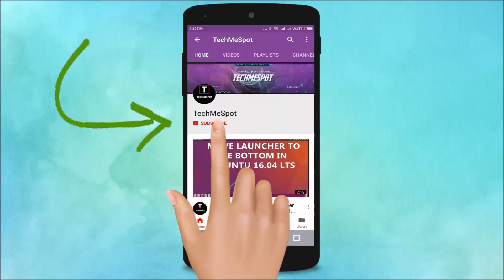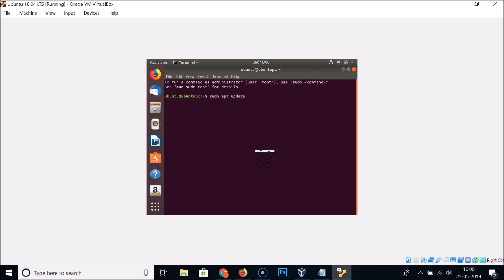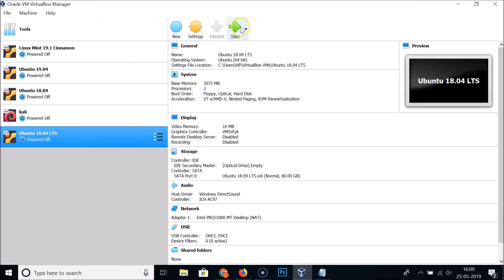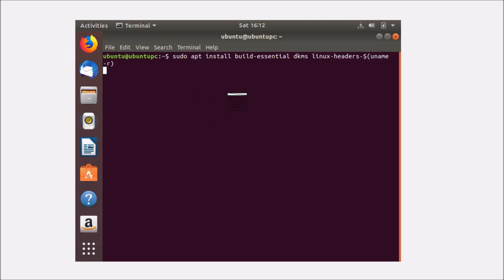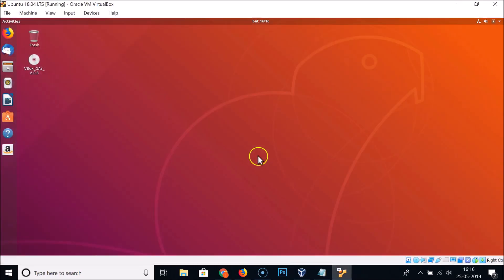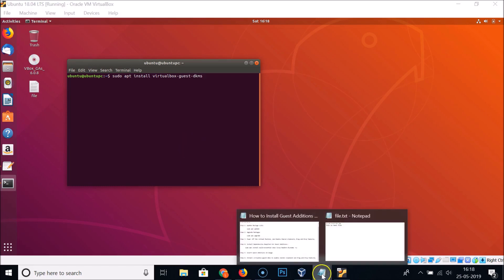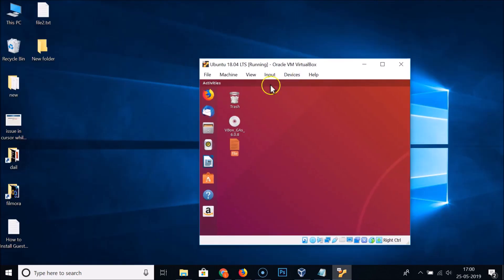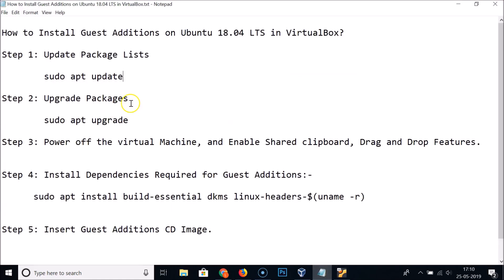How to Install Guest Additions (Enable Fullscreen etc.) on Ubuntu 18.04 LTS in VirtualBox?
How to Install Guest Additions (Enable Fullscreen, Shared Clipboard, Drag & Drop) on Ubuntu 18.04 LTS in VirtualBox?

Step 2: Upgrade Packages

Step 3: Click on 'close' button at the top right, and then click on 'Power Off the Machine'.

Step 4: Click on 'ok' button.

Step 5: Go to 'Settings', and then 'General'. Click on 'Advanced' tab.

Step 6: Enable Bidirectional in shared clipboard, and Drag 'n' drop. After that start your ubuntu 18.04 LTS, and login.

Step 7: Install Dependencies Required for Guest Additions, open terminal and run the command below:-

Step 8: After installation of dependencies, click on 'Devices' in top menu, and then click on 'Insert Guest Additions CD Image'. After that, click on run button. Install it.

Step 9: Install virtualbox-guest-dkms to enable shared clipboard and Drag and Drop Features. After that, restart ubuntu.